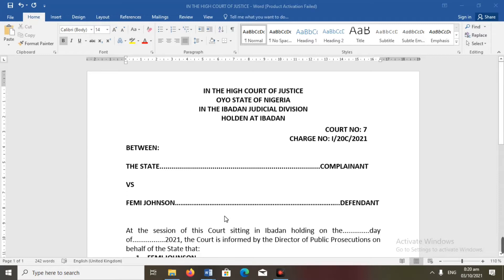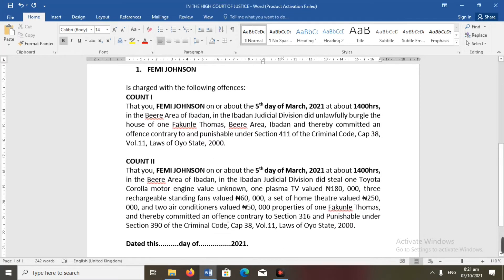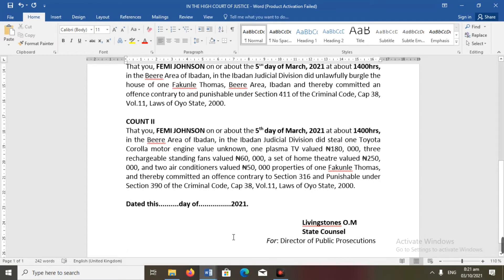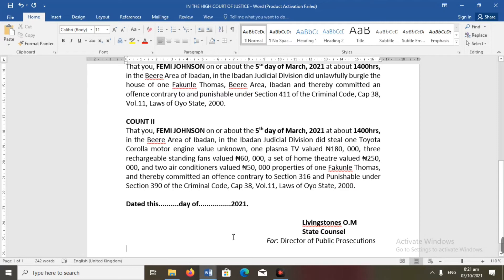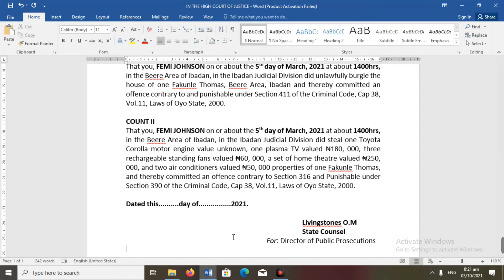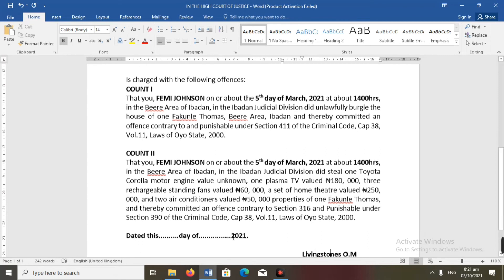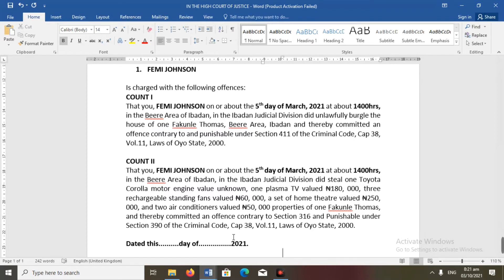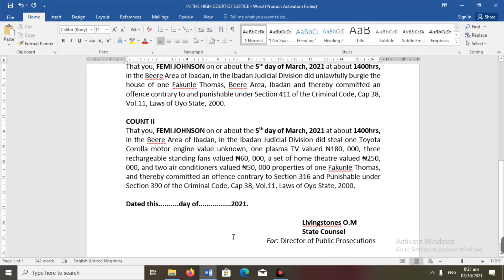Charges II | Real life sample of a criminal charge sheet/information.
Here's the practical aspect of the previous video on charges. Here's a live charge sheet with further explanation. For the first video on charges, please

Apply with my link to win up to 75% scholarship from UNICAF for an online Master's programme of your choice

If you'd like a personal, uniquely tailored legal consultation, please